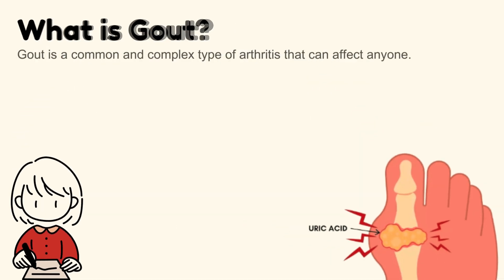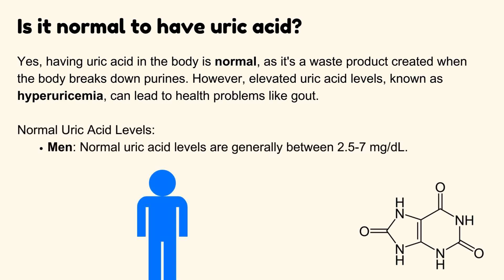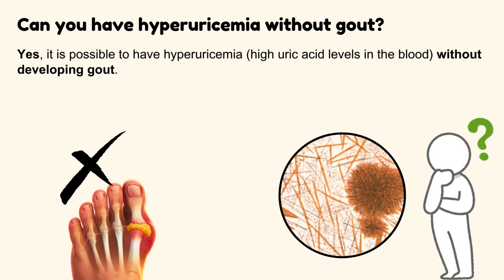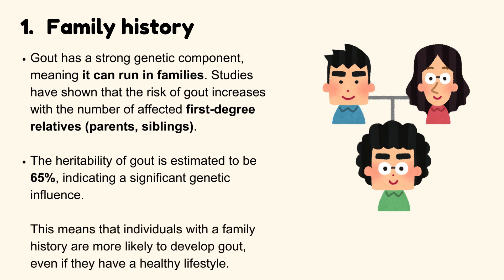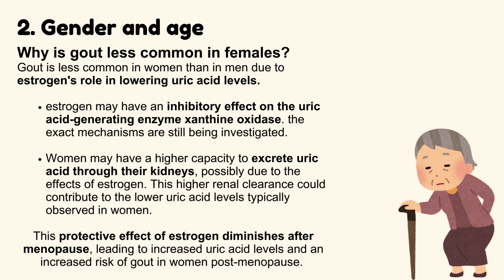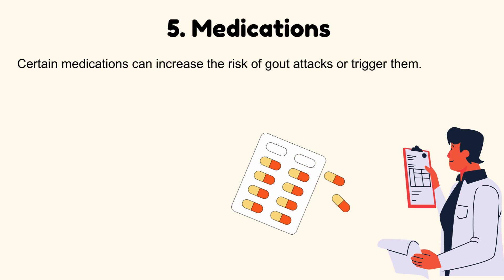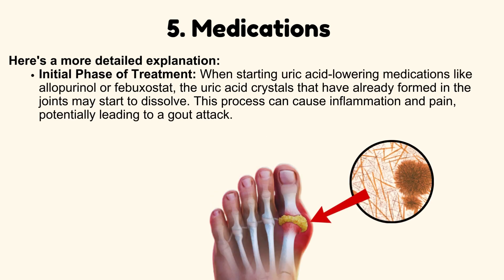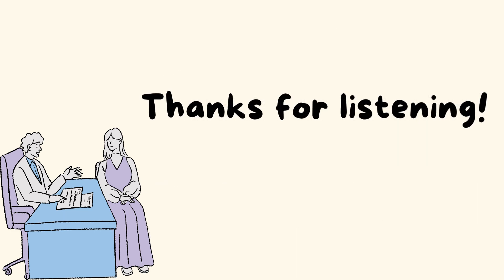Gout : Causes of Gout, and How Uric Acid causes Gout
Understanding Gout: Causes, Risk Factors, and Uric Acid Explained | Medical Lecture
"GOUT Explained in 10 Minutes: Causes, Symptoms, and Why It Hurts So Bad!"

In this medical lecture, we dive deep into Gout, a common and painful form of arthritis caused by the buildup of uric acid crystals in the joints. This presentation covers everything you need to know — from what gout is, how uric acid plays a role, to the different types of gout and why some people are more at risk than others.

What exactly is gout? Why does it hit your big toe like a truck at 3 AM? 🤯 In this video, we break down everything you need to know about gout — from the painful symptoms to the science behind uric acid buildup.

📌 Questions answered in this video:

What is gout and who gets it?

What causes gout and what triggers flare-ups?

What is uric acid and why does it matter?

Is it normal to have uric acid in the body?

How does uric acid cause gout?

Is hyperuricemia the same as gout?

Can you have high uric acid but no gout?

What are the major risk factors for developing gout?

Family history

Gender and age differences

Diet (foods and drinks high in purines & fructose)

Medications (like diuretics, aspirin, niacin, and cyclosporine)

Can gout medication actually make gout worse at first?

Why should you NEVER stop taking your gout medication during an attack?

💡 Bonus tips: Learn how hormones like estrogen and testosterone affect uric acid levels — and why women usually don’t get gout until after menopause.

🎯 Whether you're just curious or trying to manage your gout better, this video will give you all the answers.